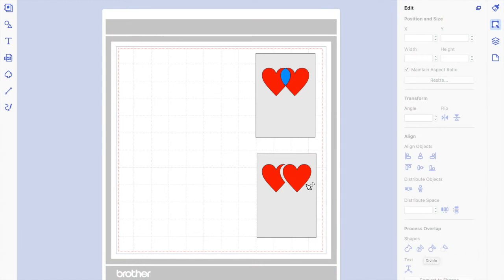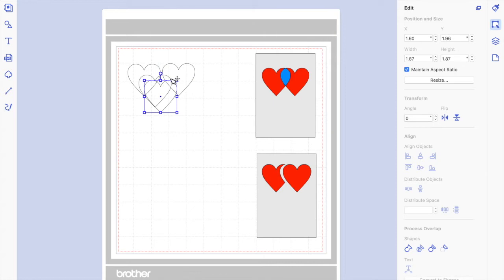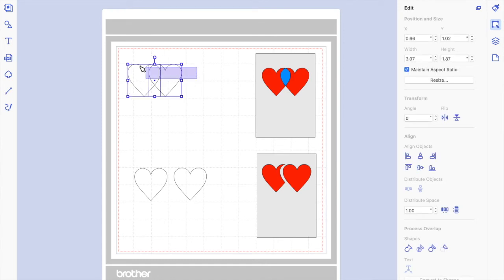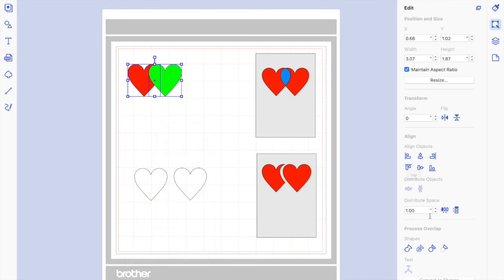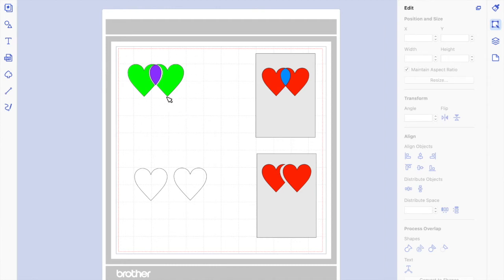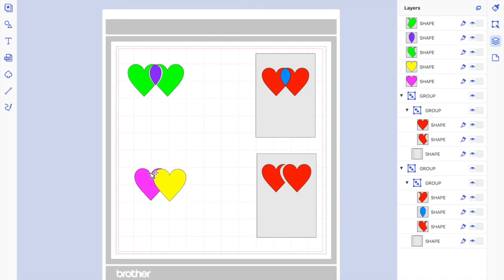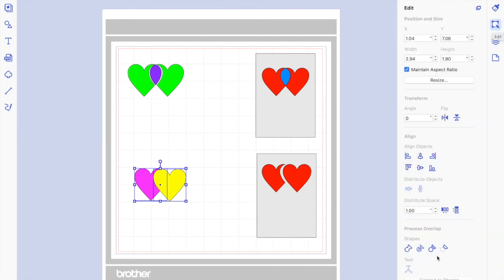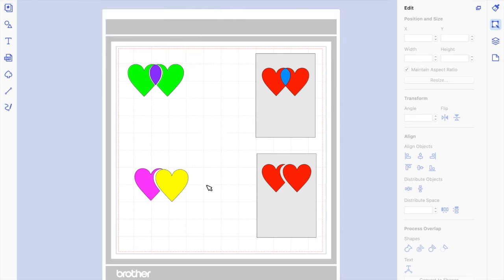How to Divide and Remove Overlap on ScanNCut Canvas Workspace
In this video, I will teach you how and when to use the Divide and Remove Overlap on ScanNCut. You will learn the different situations in which you would choose these functions for your projects.

If you are interested in the products shown (some of you ask me for direct links), I’ve created an Amazon Affiliate program, so if you consider buying them, please support the channel by using the links below, I truly appreciate your gesture.

Brother ScanNCut SDX125E Electronic DIY Cutting Machine

2. Lip Balm Purse & Gift Card holder
4. Home Sweet Home (gift card holder & More)